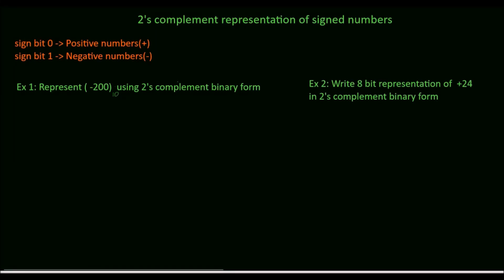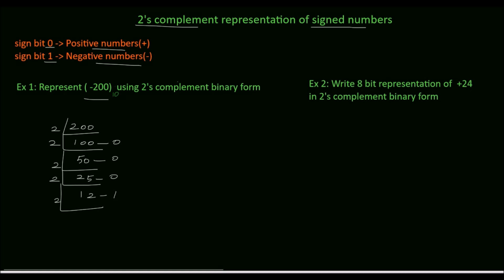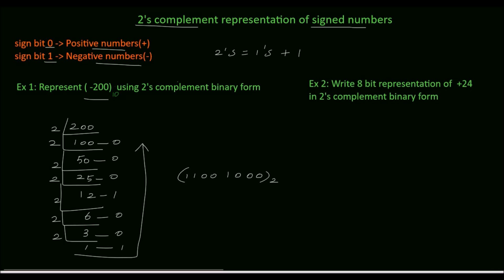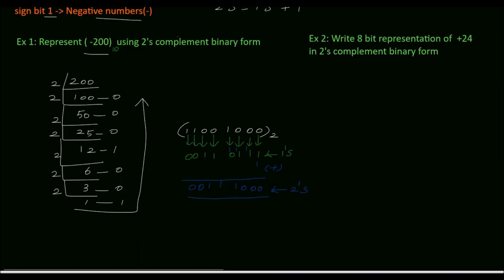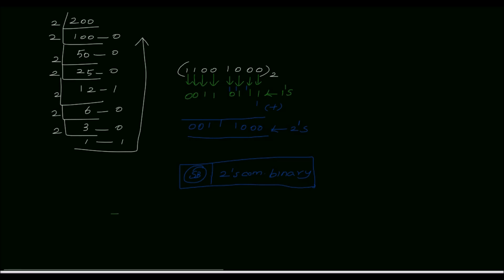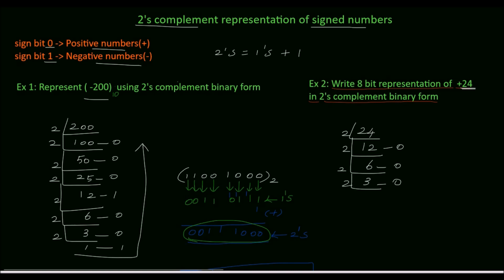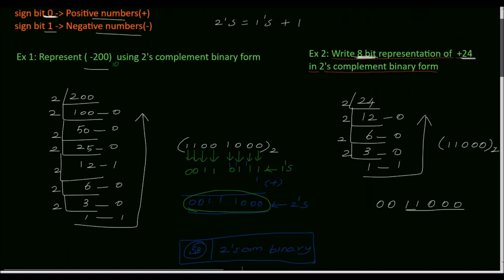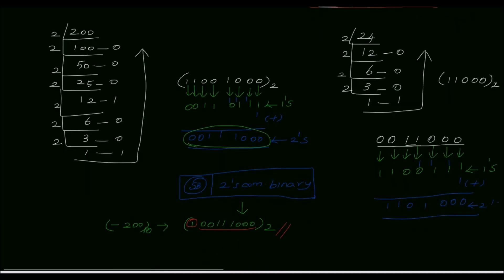2's complement of signed numbers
Learn how to find 2's complement of signed numbers | 2's complement representation of signed numbers.

Don't just share videos on YouTube, AMPLIFY them!

** All video and audio contents created by myself **

#2'scomplementofsignednumbers brightfuturetutorials DigitalElectronics digital electronics lectures in english